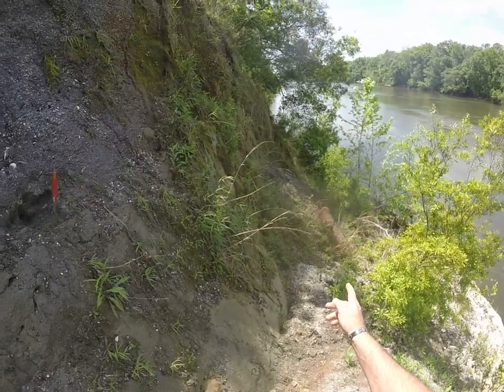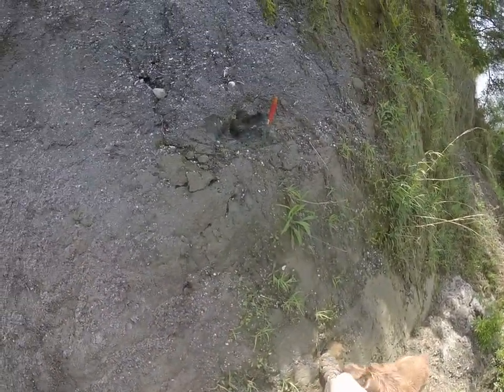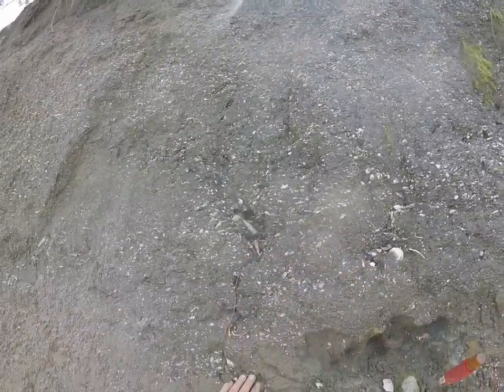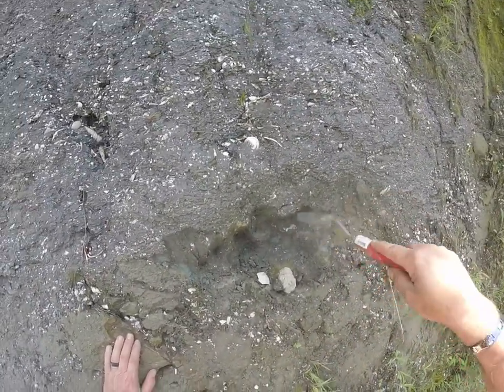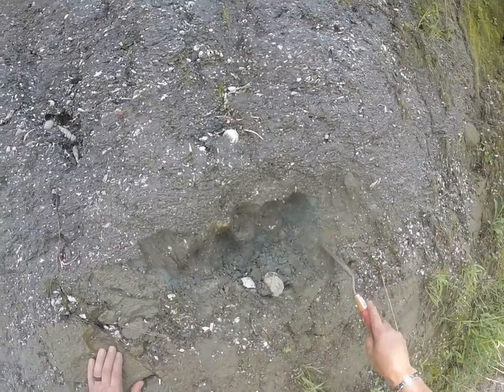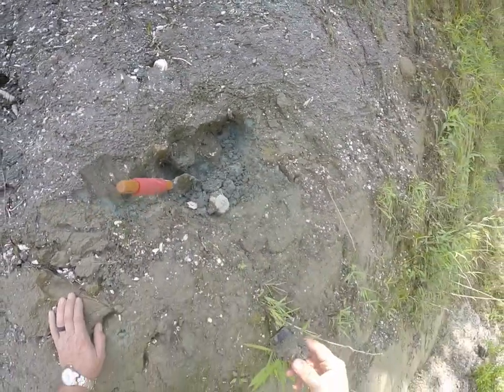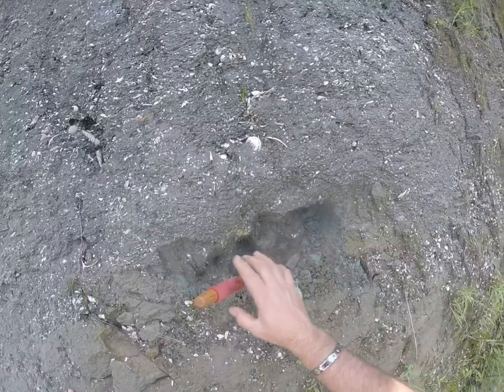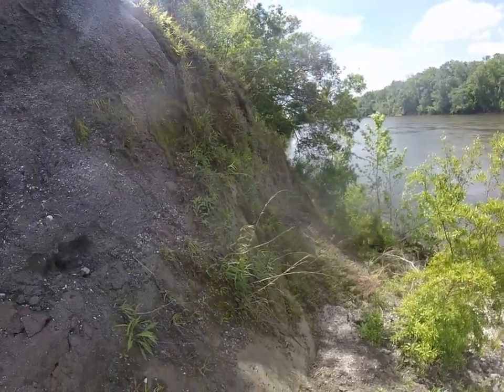Where to find bones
Fossil hunting Alum Bluff